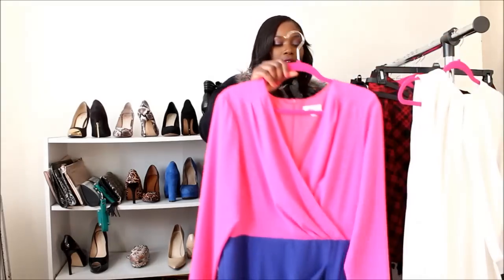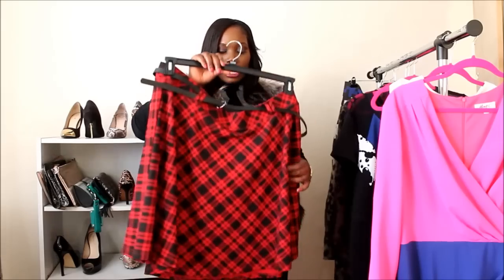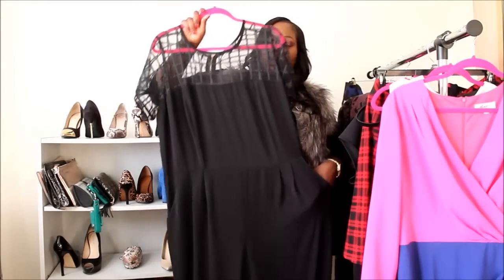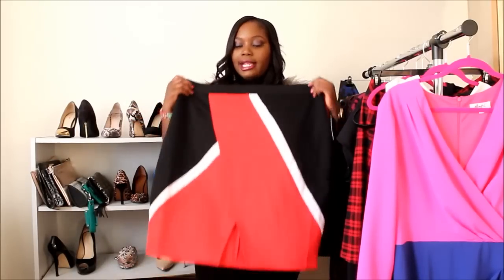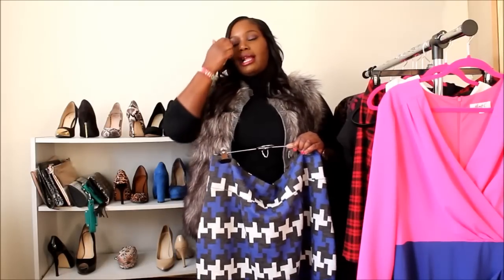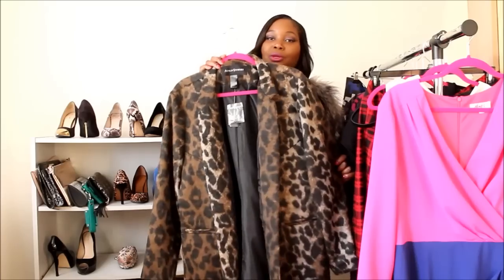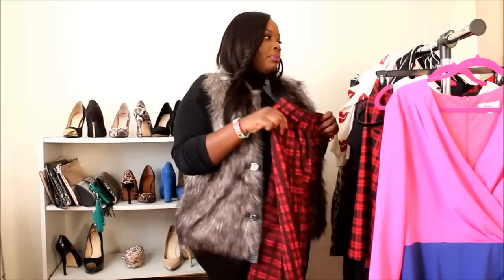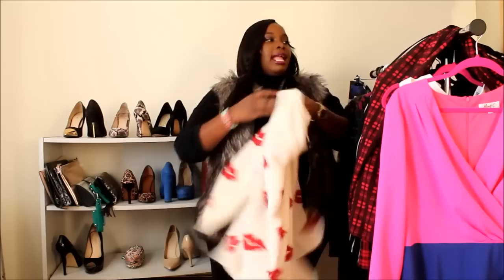Plus Size Fashion Haul: Featuring Monif C , Eloquii, Ashley Stewart & more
Checkout my recent plus size fashion haul featuring pieces from Monif C. Torrid, Eloquii, and more

Products Featured

Eloquii Jumpsuit

Ashley Stewart Striped Pants